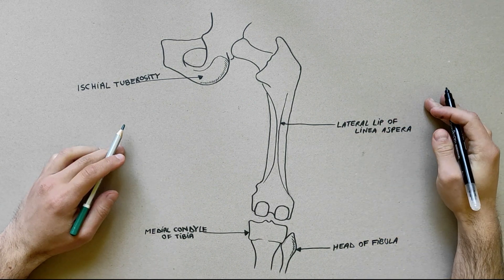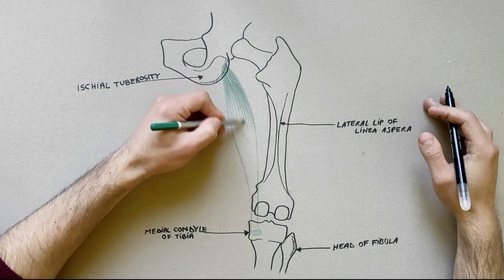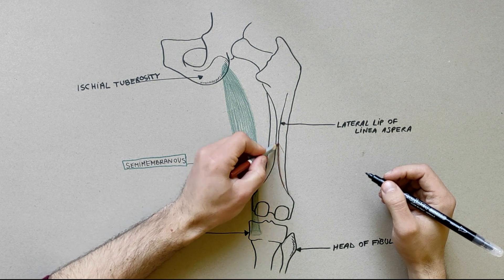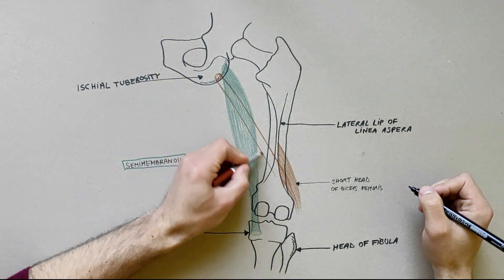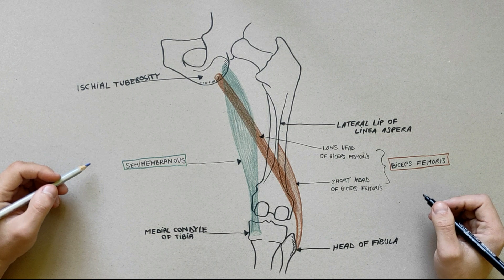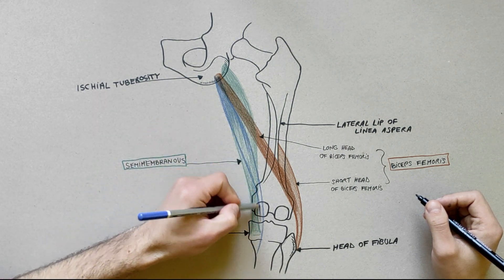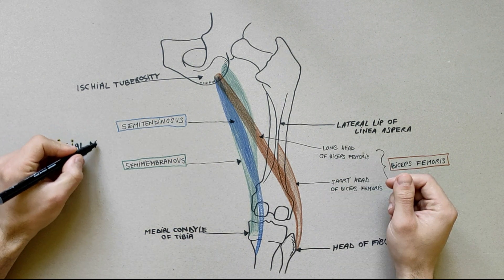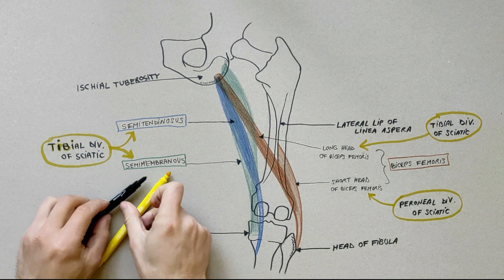Posterior Compartment of the Thigh - Hamstring Muscles | Anatomy Tutorial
Hamstring Muscles. Posterior compartment of the thigh. Biceps femoris, semitendinous, semimembranous.